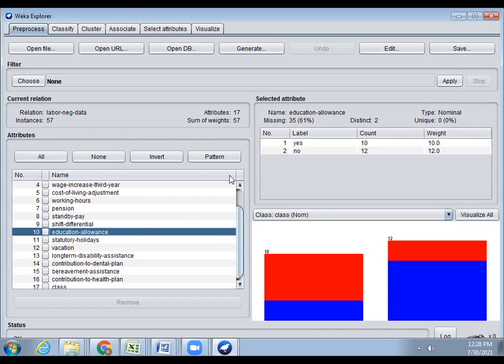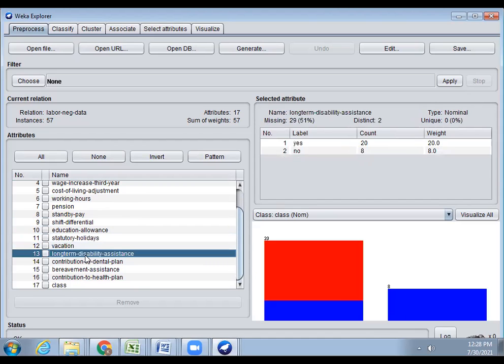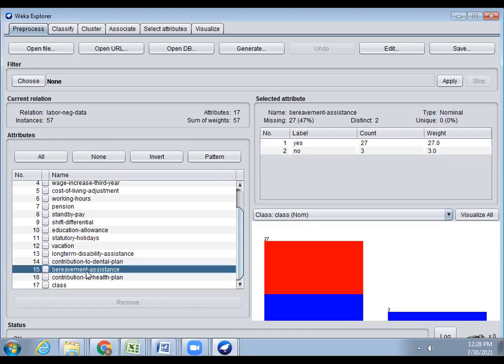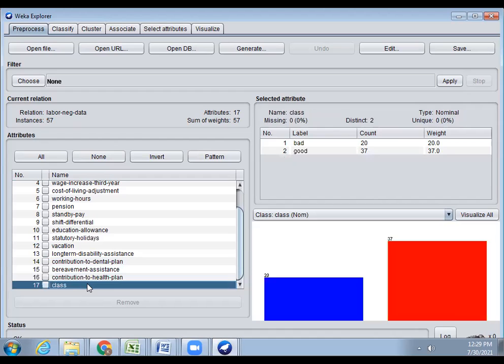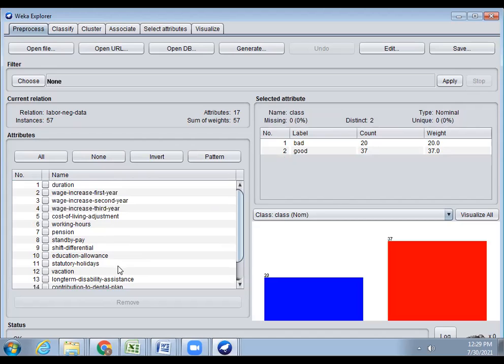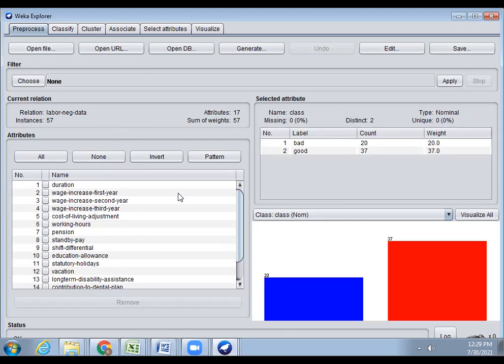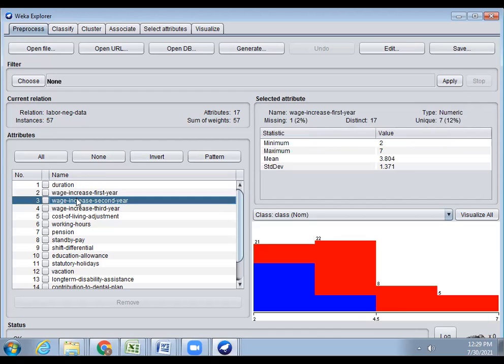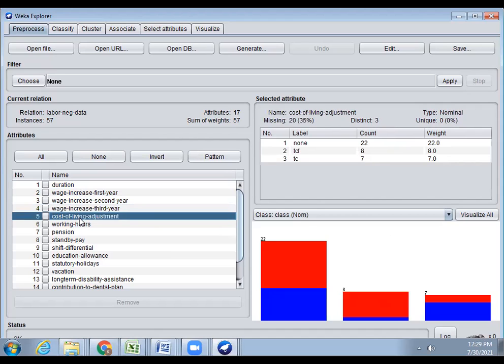WEKA - Demonstrate the Preprocessing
For Preprocessing - Discretization is the process through which  can transform continuous variables, models or functions into a discrete form.